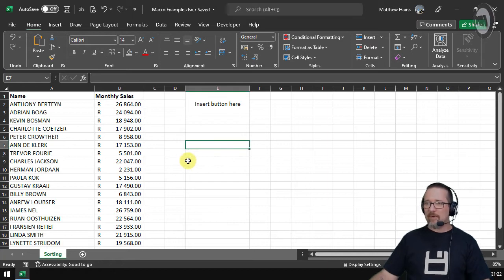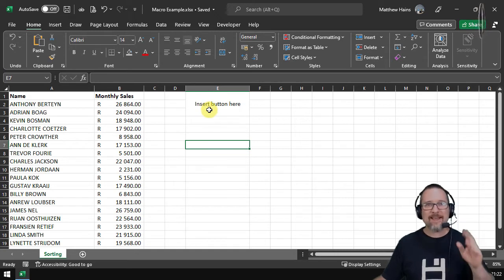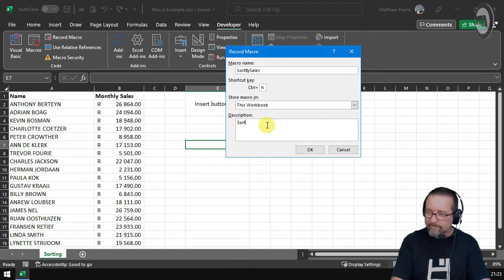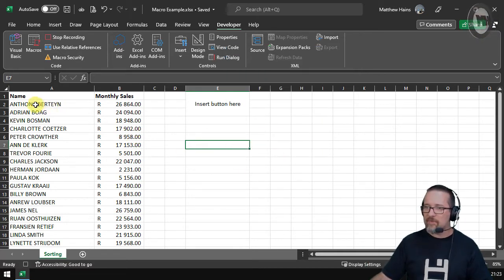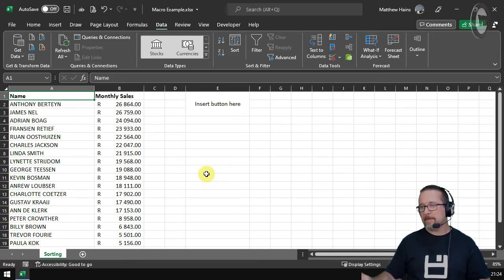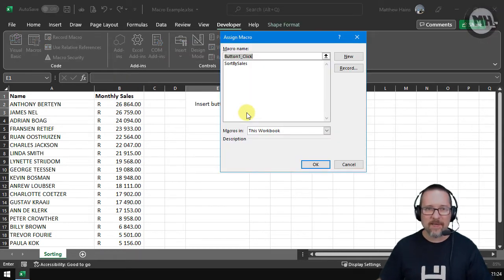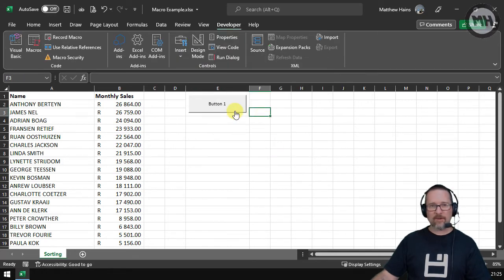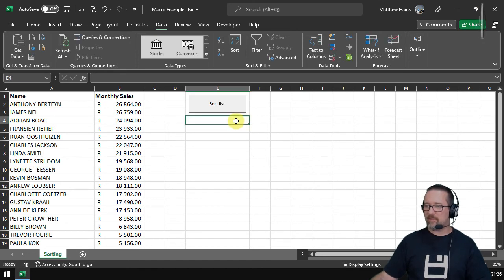Level 3 Excel Lesson 24: Macros in Excel, continued